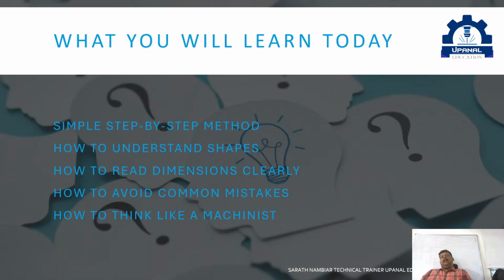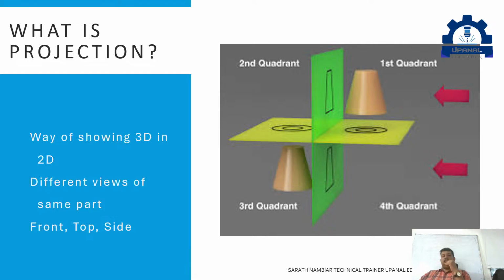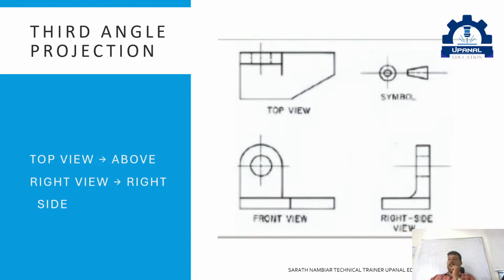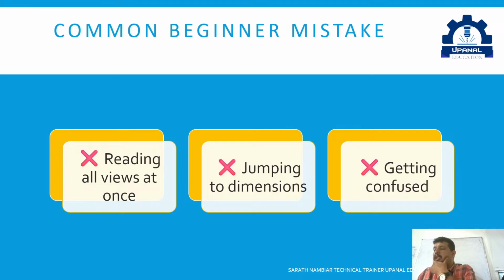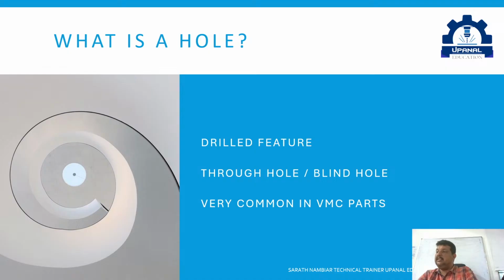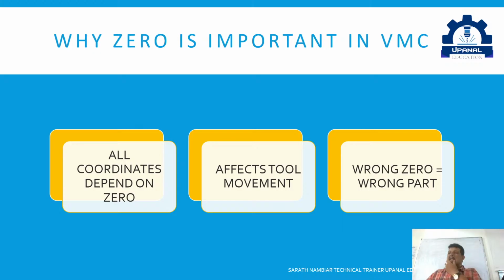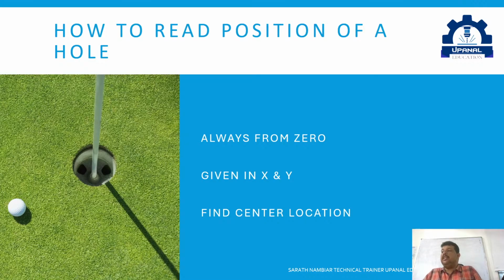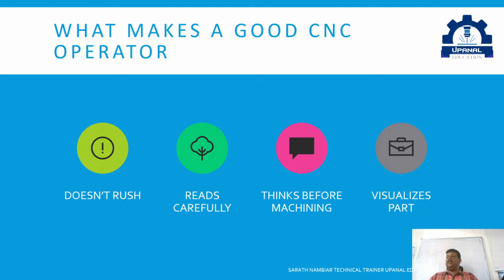CNC Drawing Reading Made Simple for Beginners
Are you struggling to understand CNC or engineering drawings? 🤔

In this free live webinar, you’ll learn how to read any CNC drawing step by step — without confusion.

🎯 What you will learn:

✔ Basics of engineering drawings
✔ Symbols, dimensions & tolerances
✔ How to identify machining features
✔ Common mistakes beginners make
✔ How to convert drawing into CNC machining process

This session is perfect for:
👉 ITI / Diploma / Engineering students
👉 CNC operators & beginners
👉 Anyone who wants to build a career in manufacturing